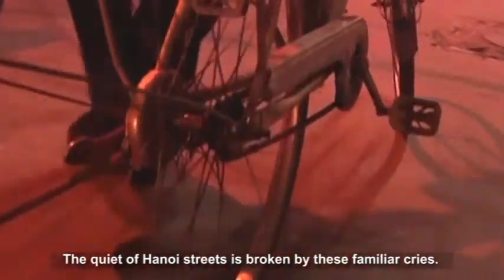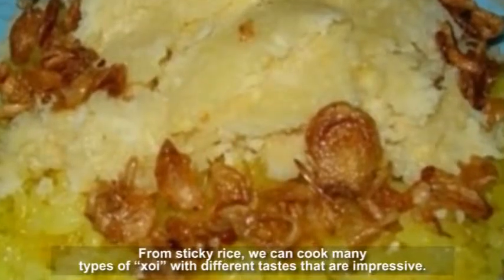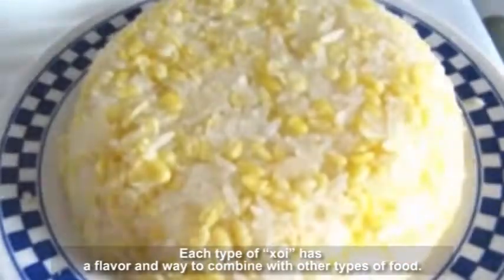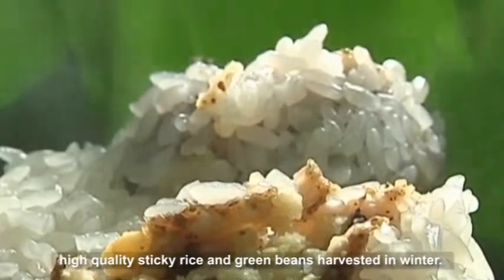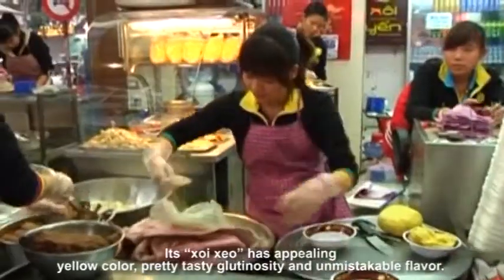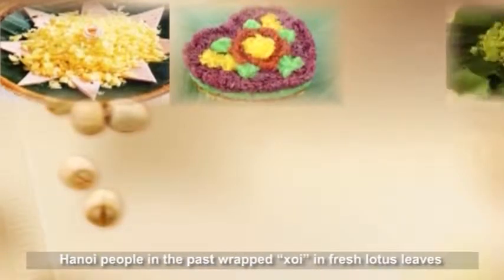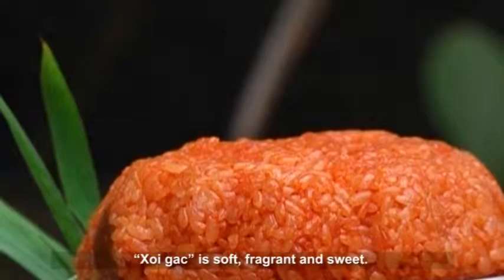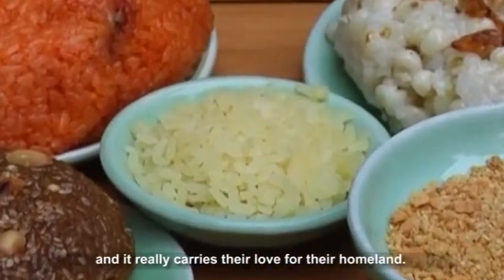Hanoi steamed sticky rice arouses nostalgia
“Xoi” (steamed sticky rice) is a popular dish in many parts of the country. However, Hanoi steamed sticky rice comes in various colors and flavors. Once you’ve tasted Hanoi sticky rice, a dish with spiritual meaning, you’ll surely never forget its flavor.